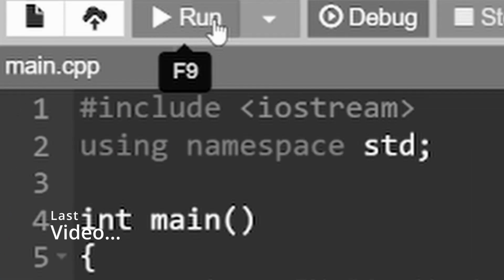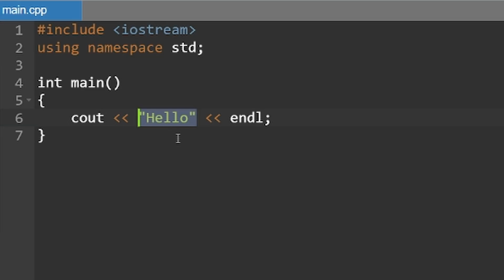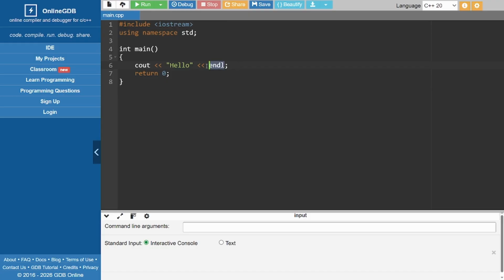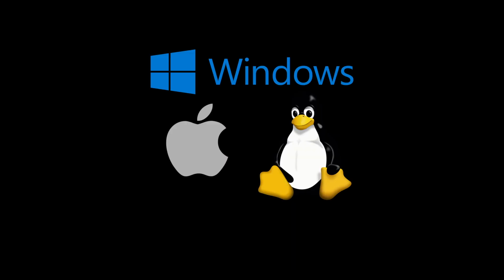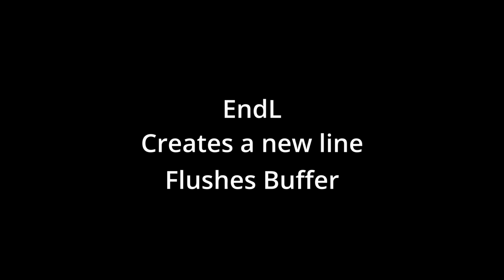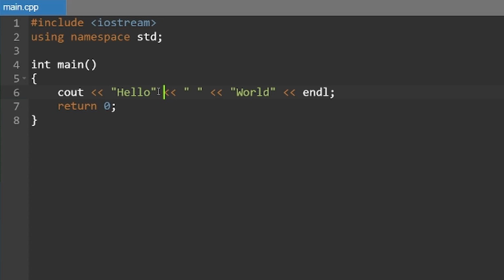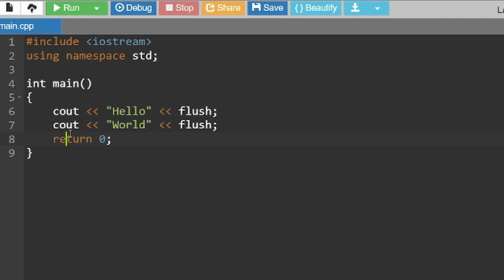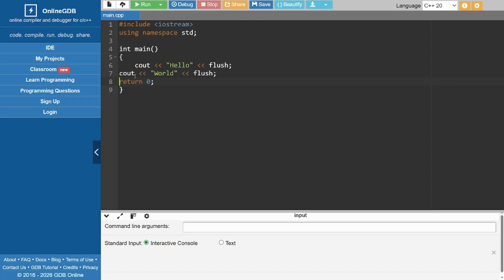Part 2: C++ Text Output In Under 3 Minutes! | Learn To Code C++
Learn C++ text output in UNDER 3 MINUTES! 🔥

No long lectures. No wasted time. Just the essentials: cout, endl, flush, and \n explained fast.

This is Part 2 of my Learn To Code C++ series. Part 1 covered Hello World (includes, main function, return 0). Now we're diving straight into outputting text like a pro.

⚡ In this video:

cout — how to print anything

endl vs \n — the difference you NEED to know

flush — when to use it

Multiple items in one line

The one formatting mistake that ruins your code

⏱️ Why 3 minutes?
Because your time is valuable. Get in, learn it, get out.

👍 Like if you learned something in under 3 minutes!

💬 Comment: Which do you prefer — endl or \n?

0:00 - What you'll learn in under 3 minutes
0:16 - cout basics (output text)
0:47 - endl vs \n (newline explained)
1:22 - flush (output without new line)
1:30 - Syntax Overview
1:50 - Indentation (the #1 beginner mistake)
2:33 - Challenge & Tips
2:45 - Outro